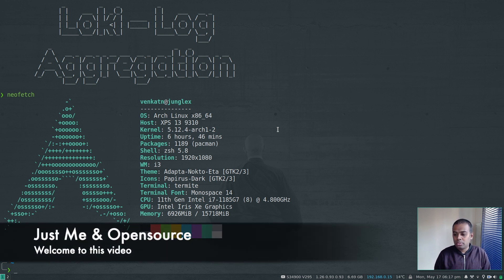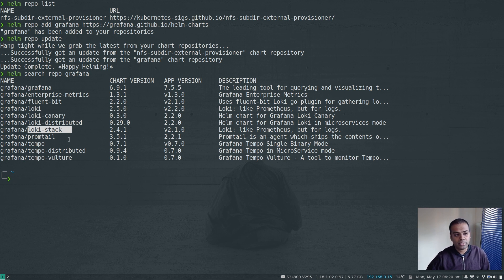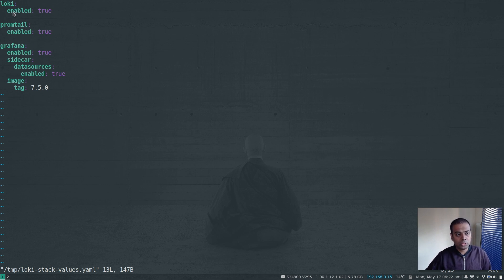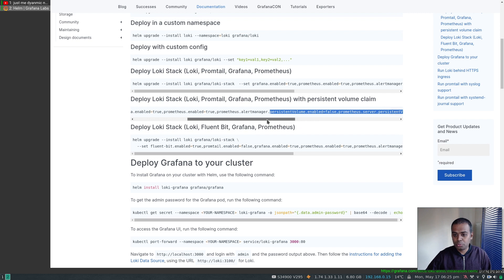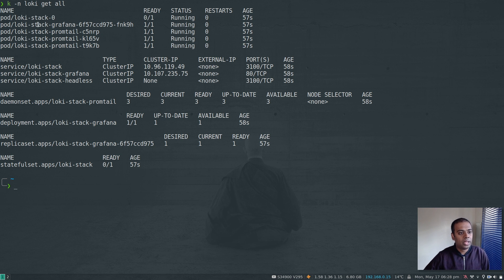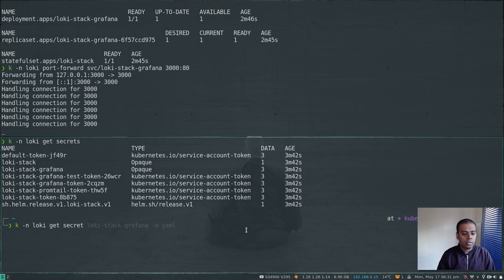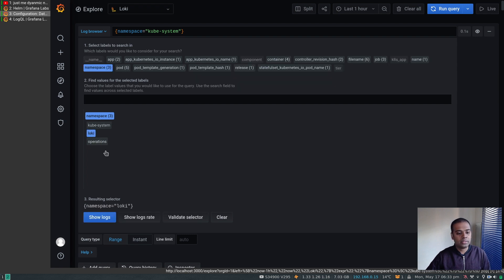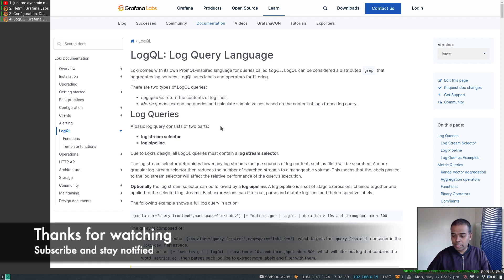[ Kube 100 ] Getting started with Grafana Loki in Kubernetes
In this video, I will show you how to deploy Loki stack in a Kubernetes cluster and start collecting logs in a central place. The stack will container Loki as the logs storage engine, Promtail as the logs collection agent and Grafana for visualization.